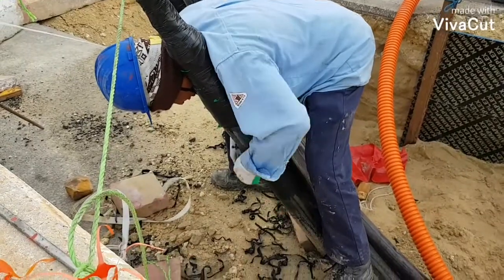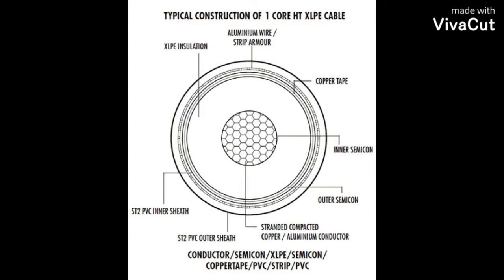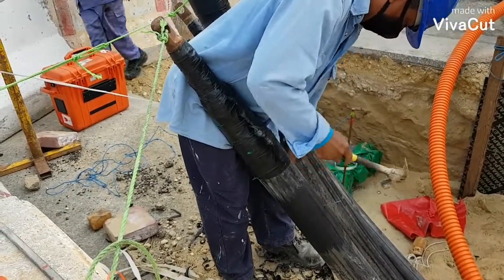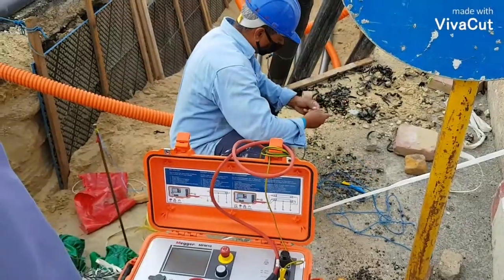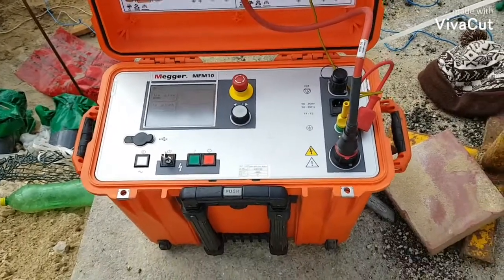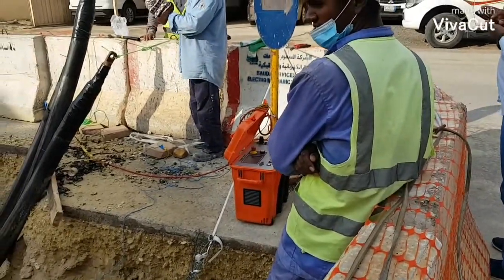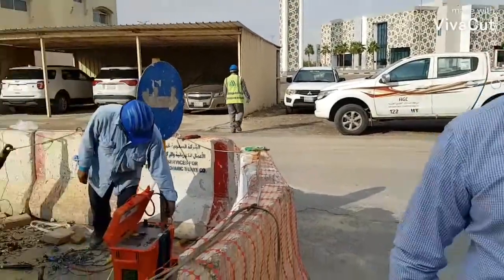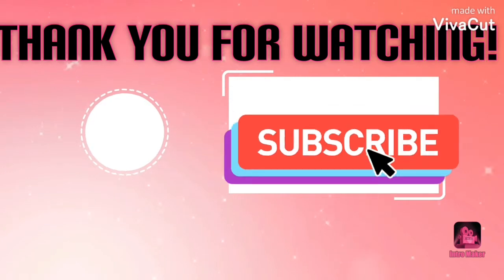10kV DC SHEATH TEST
Sheath test of 1200mm2 power cable using Megger MFM10 test equipment.